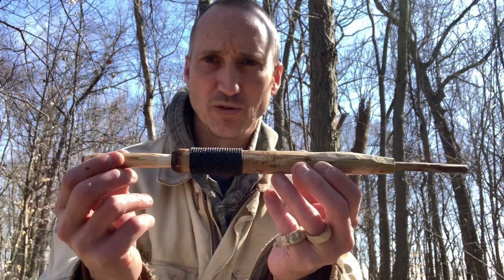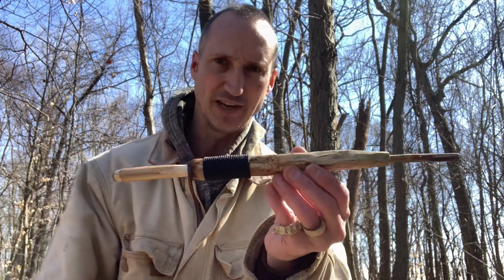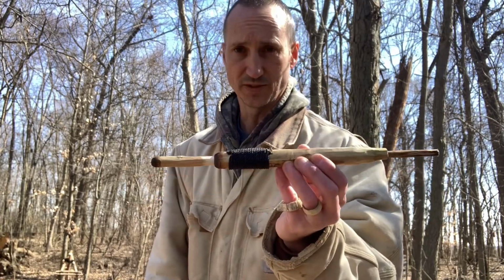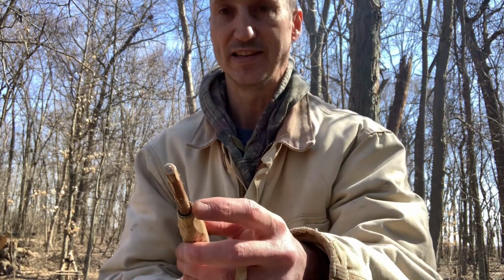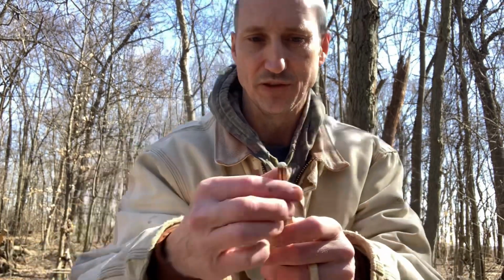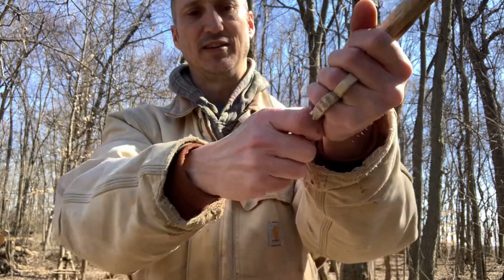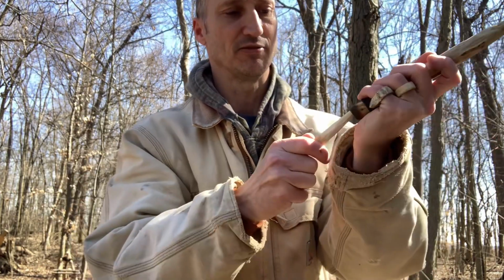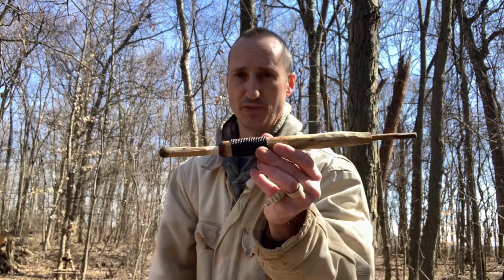Staghorn Sumac Bow Drill Socket Coupler Discussion & Demo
Explanations on how to make, do’s and don’ts, & demonstration of using the coupler successfully with the bow drill friction fire method.
Having a coupler like this really gives you more options to choose from for materials to use as a drill. You can use shorter pieces that are otherwise too crooked to have the ideal length necessary to spin on their own.
Depending on the bearing block that you use will dictate how you shape the parasite plug at the top end. The shape of the northern arrowwood plug that I used works just fine with my stone bearing. If you are using an all wood bearing block, you might choose to make the top plug more pointed to minimize friction as it burns down.
You may also need to reinforce the top end of the coupler with cordage if it begins to develop any cracks. Link that shows how I tie the cordage used for reinforcement is below or you can find it in my host spindle friction fire playlist. (Attaching a host spindle for hand drill friction fire)